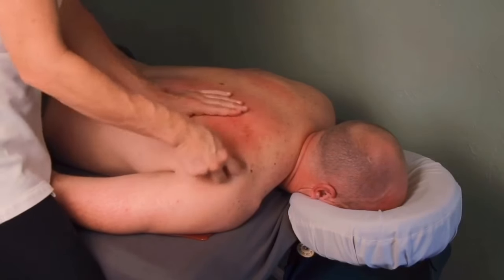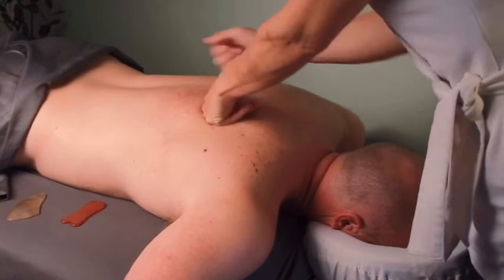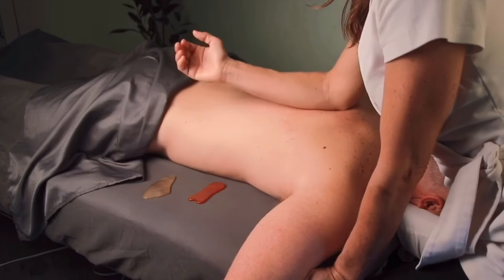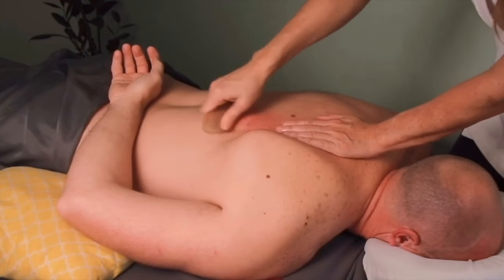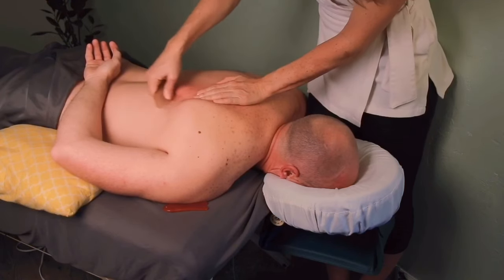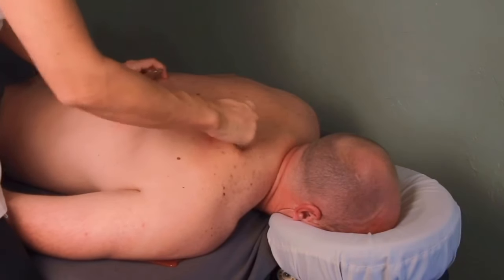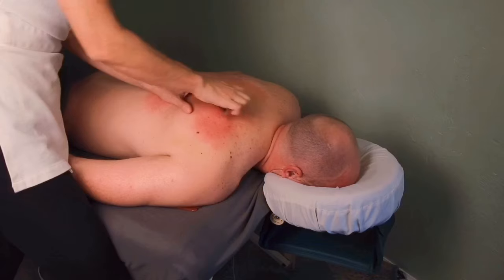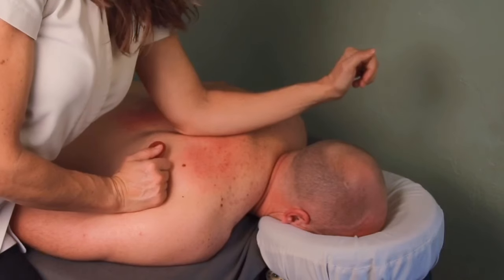Break up muscle knots w/ Gua Sha Massage. How-2 for Deep Tissue gua sha - Keeps back pain away!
Get rid of Muscle Knots for good on your client with Gua Sha. Scraping is like a deep tissue massage and breaks up fascial adhesions and reduces the amount of time spent on problem areas.  It is fast and effective.  Learn how to do this treatment on your partner, or as part of a massage.

If you want to go deeper with me - learn to do Full Body Gua Sha the right way here!

You can CHECK OUT the tools that I use and recommend here!

I review tools in all kinds of price ranges, and that are made of different materials to tell you the benefits to each one.

Gua sha is a modality that helps restore health to the body, especially chronic conditions.  It also can help a body release chronic pain and injury - I experience it all the time in my own body as well as in my clients . I use it along with my deep tissue massage for best results .

Who am I and why does that matter to you?   I am a certified Massage Therapist, Personal Trainer, and former Pro Athelete that currently has Fibromyalgia and Chonic Fatigue.  I experienced many many injuries as an athlete, and now can use that knowledge to help others.  I was tutored by an amazing massage therapist and want to share some of these techniques with others.   I know how hard it is to find a good therapist that can help you get exactly what you want out of a massage.

 I was a successful Spartan Athlete because I knew how to tap into the power of the mind to acheive athletic goals.  After a really stressful period, I developed these conditions and my professional career ended abruptly.  I spent 2 years in the depths of depression, severe Chronic Fatigue, and Fibromyalgia.  I know that it was past trauma that got me into that mess, and know that by using  the power  of my mind that I can heal.  I will never give up searching for ways to be in complete remission - I can't and I won't.

Sometimes I feel like giving up
But i Just Can't
It isn't in my blood.

I've learned so much through my formal and informal education on these subjects, and I want to share it all and help others through their hard times.  Feel free to PM me.

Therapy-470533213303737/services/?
ref=page_internal

I will be videos that deal with all types of self care, including exercise, massage techniques, self massage, dealing with injuries, nutrition, strengthening, mental health and much more!